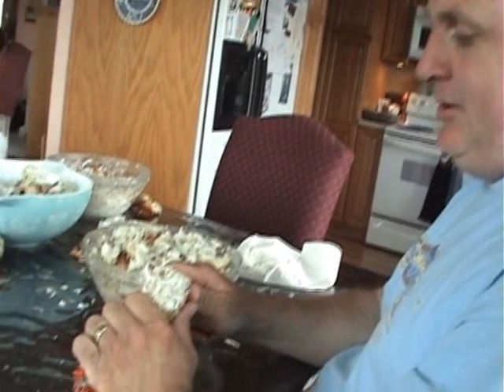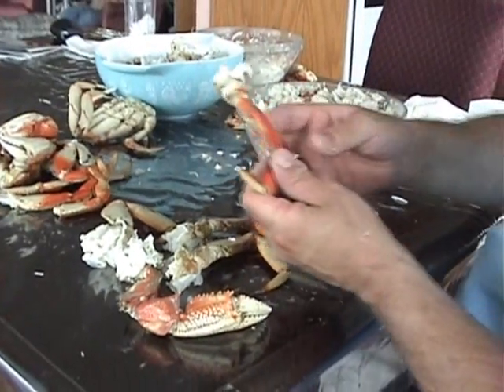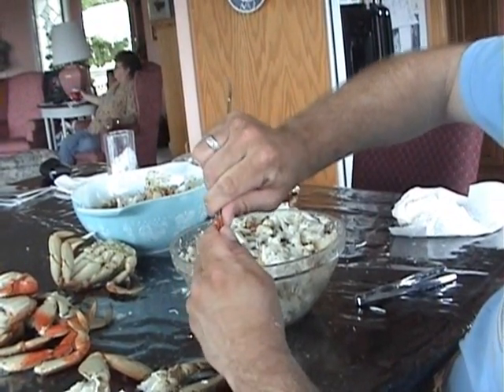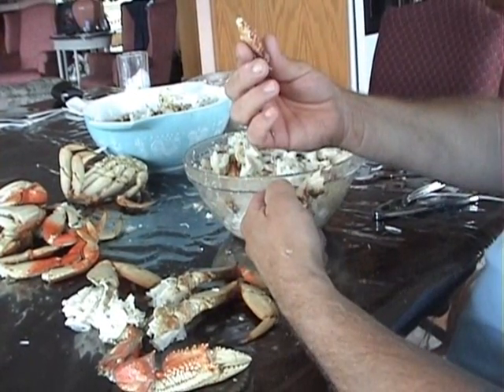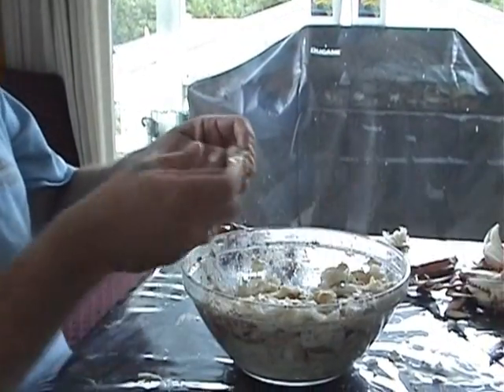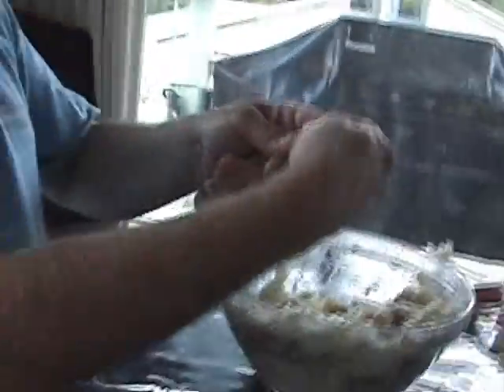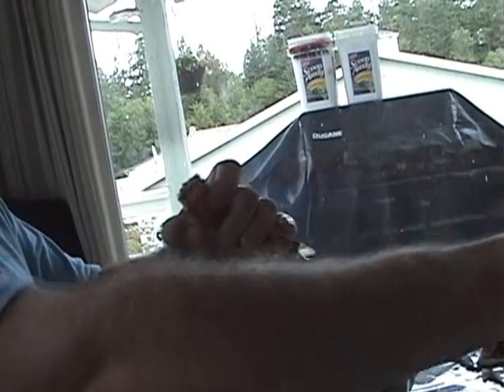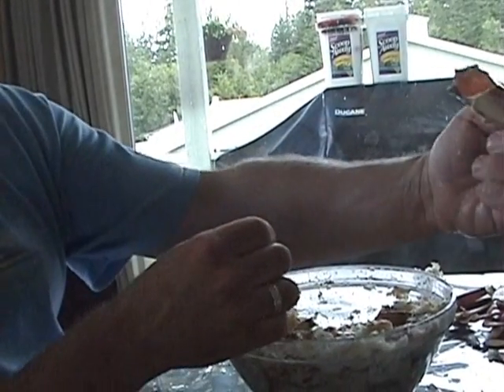Shaking Dungeness crab.wmv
NOTE: Don't forget to checkout my video on Cleaning whole crab quickly and easily

This video demonstrates a very fast way of cracking dungeness crab.  This process is actually called "shaking" the crab, because you are basically shaking the crab meat from the shell.